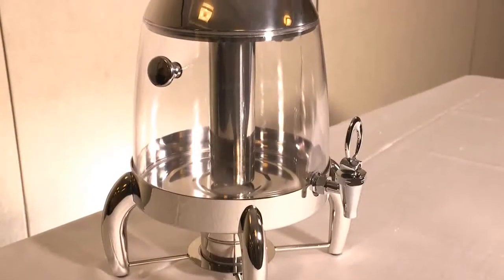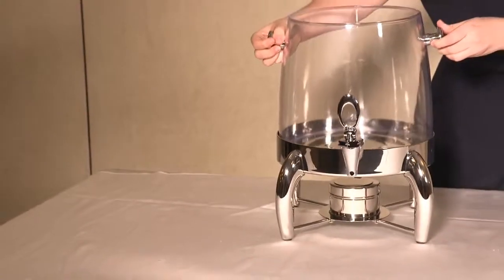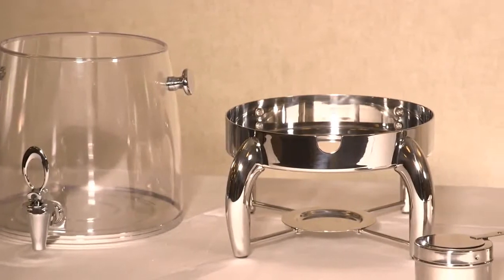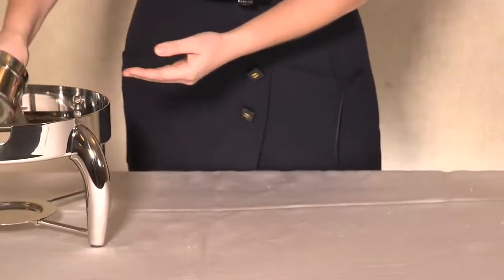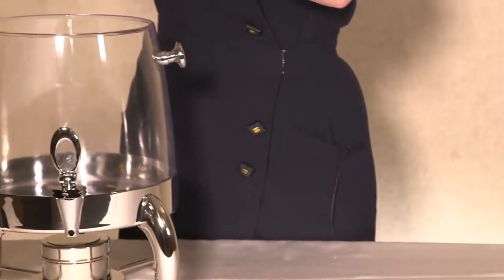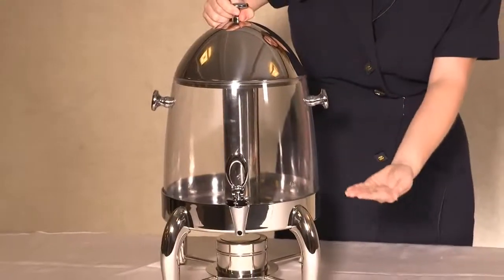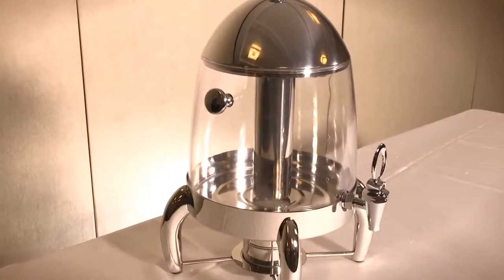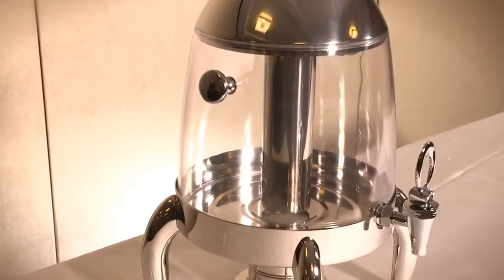Juice Dispenser Single Jar 12 L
Description :

This Single Bowl 12L Juice Drink Dispenser can be used to dispense fruit punch, beer, milk, soybean milk, lemonade and other drinks. Perfect for hotels, restaurants, schools, bars, stores and other places, it is ideal for parties, barbecue's, picnics, and other events.Constructed of 304 Grade stainless steel and Polycarbonate material, this dispenser is the best choice for you.The canister is made of PC material which is solid, durable, safe, easy-to-clean, and one can directly see the oringal color of drinks inside and be attracted because of it's clear wall.Mirror finish stainless steel offers a high-end look while the stainless steel makes cleaning simple and fast.non-drip spigot Made of high-quality material, non-strip, rustless, fastness, easy-to-pull.Stainless steel ice tube The product itself can't refrigerate, inside the container there is a stainless steel ice tube that is used to store ice which can cool the drinks without mixing with it.

Technical Specifications :

    Capacity                       : 12 Ltr
    Dimensions (WxDxH) : 350X300X495MM
    Material                         : Stainless steel/Polycarbonate
    Weight                           : 1.5kg Approx

Features :

    Attractive Design
    304 Grade Stainless Steel Materail
    Easy to use, clean and maintain

Application : To Dispense Juice for Parties and Functions.